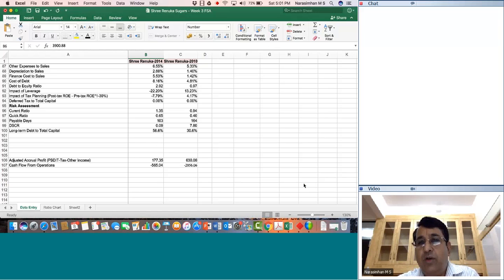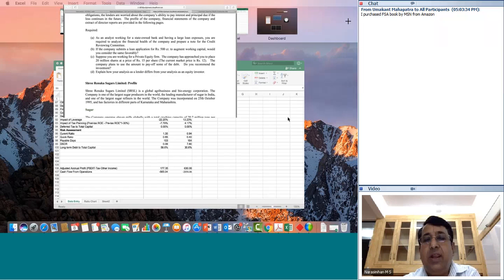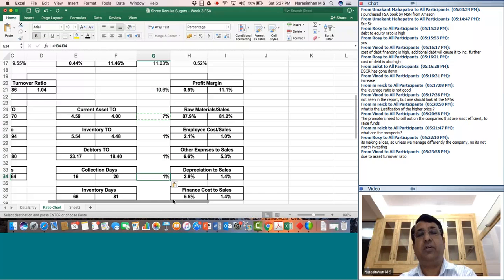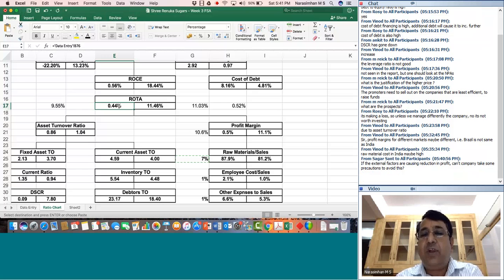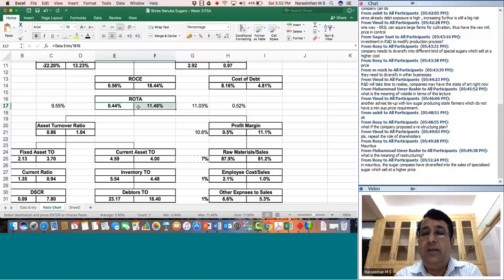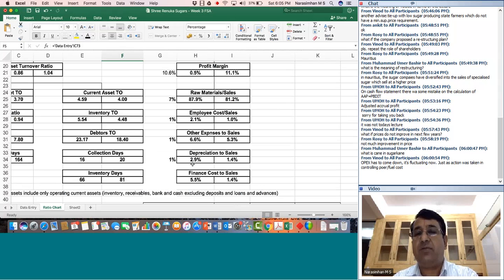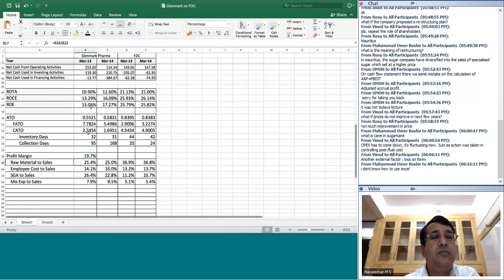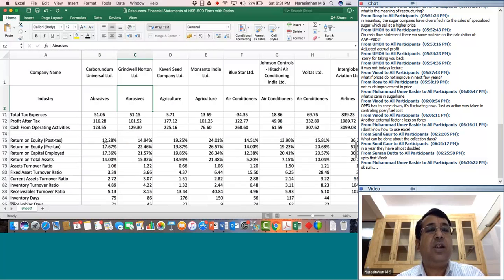AC104x Webinar 8th April 2017